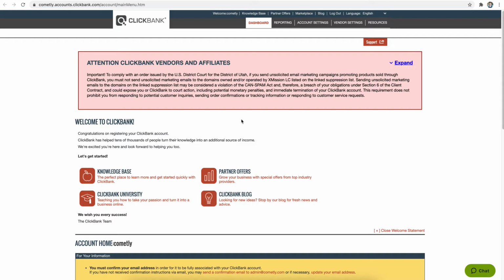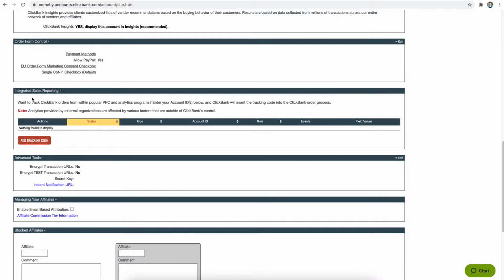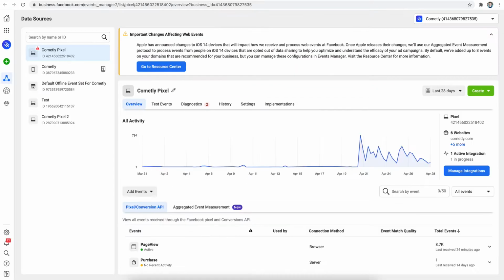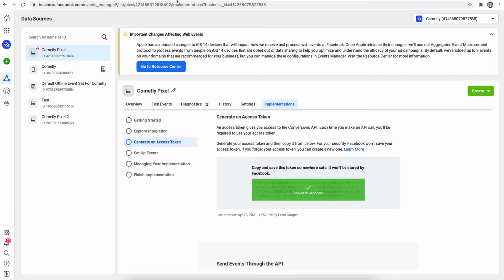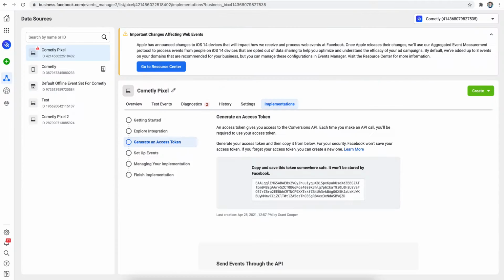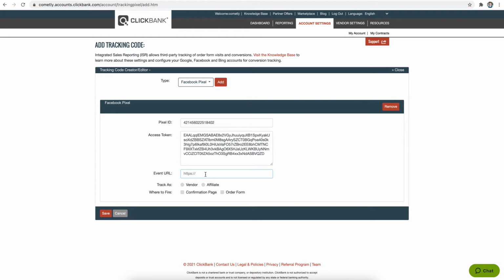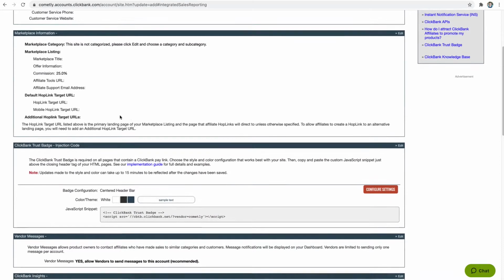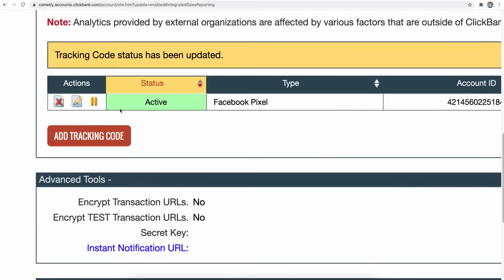How To Setup The Facebook Conversion API On ClickBank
Learn how to setup the Facebook conversion API inside your ClickBank account. This video will show you step-by-step how to send purchase events from ClickBank directly back to Facebook.

Need better ad tracking? Since iOS 14, it's very difficult for digital advertisers to make quality ad optimization decisions because if you get purchases from Facebook and the user who purchased is not opted-in for app tracking, Facebook will not show the advertiser the sale inside the Facebook ads manager.

Learn more about the iOS 14 ad tracking solution to help you track purchases of users who are not opted-in for app tracking.